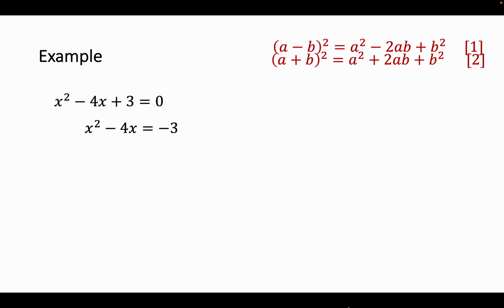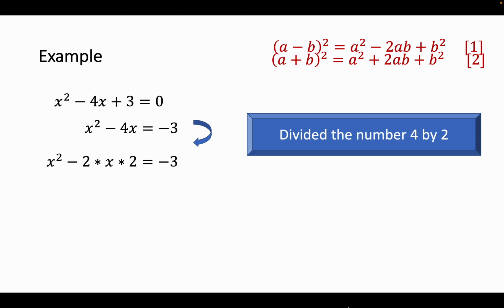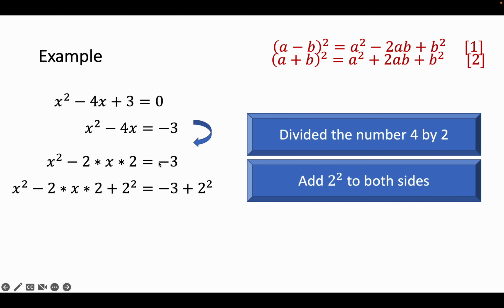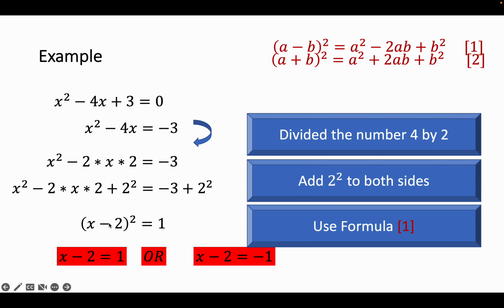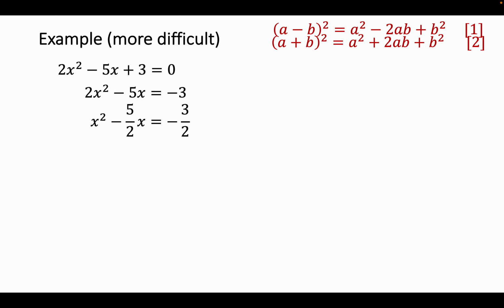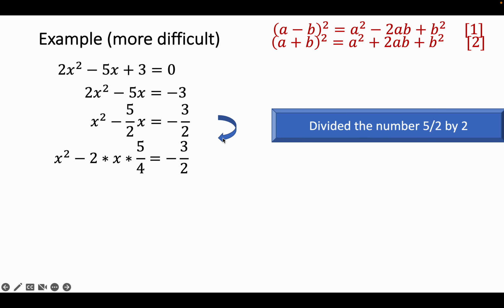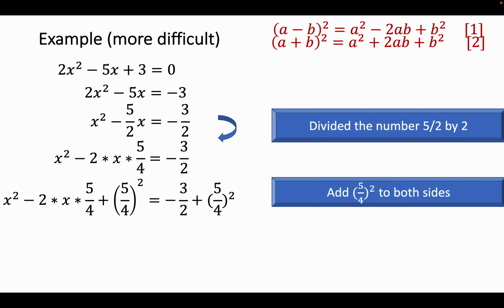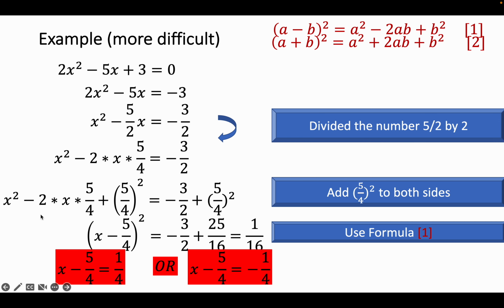Algebra II: Quadratic Equations: Solving Equations by Completing the Squares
In this video I will show you how to find the solution(s) for the quadratic equation.